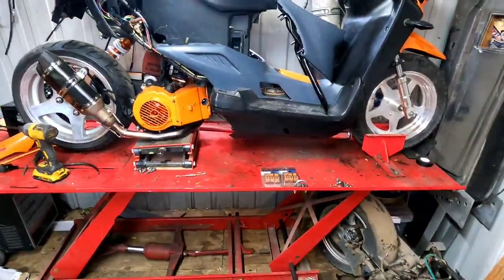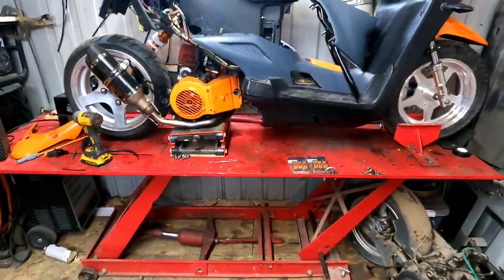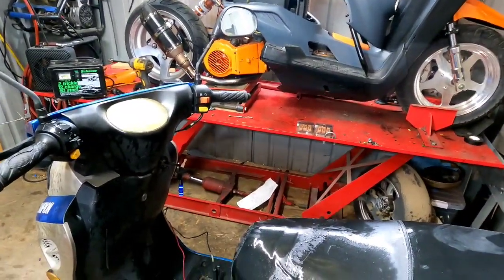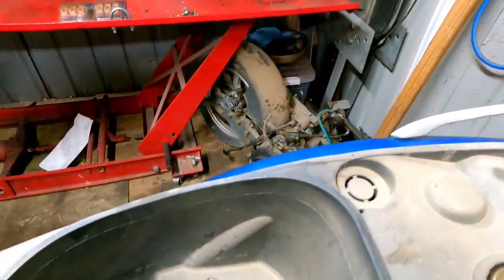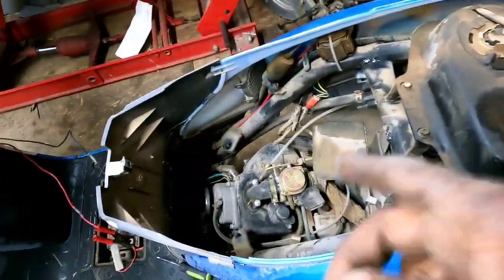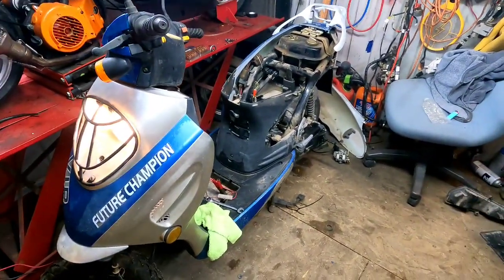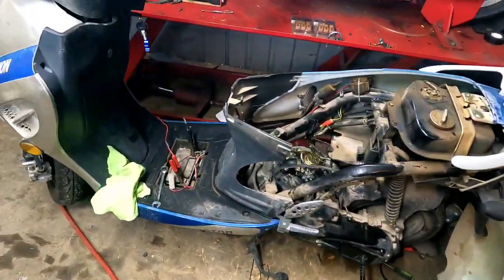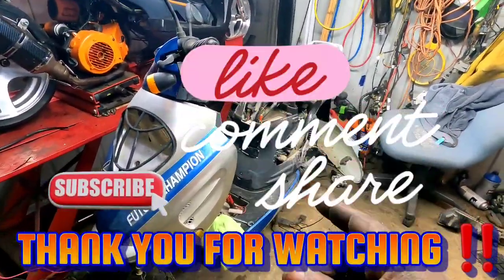Abandoned SCOOTER ‼️ left for dead ‼️ WILL IT RUN AGAIN❓️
in this video, I attempt to get an old vip future champion  running again after the previous owner states it sat for a year.